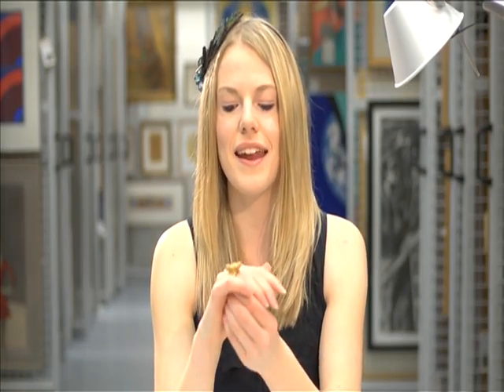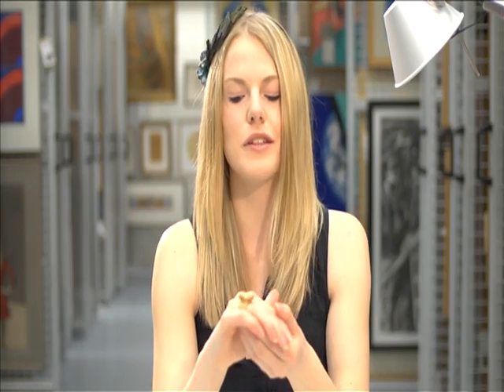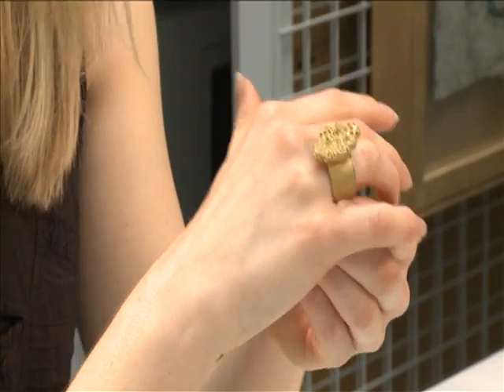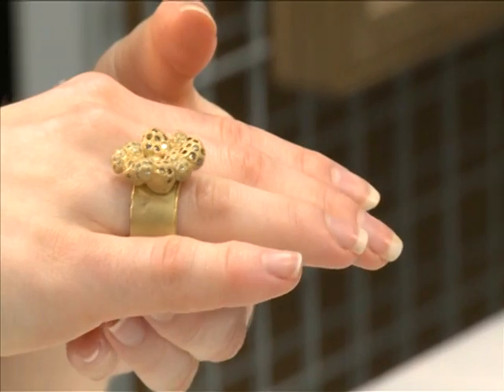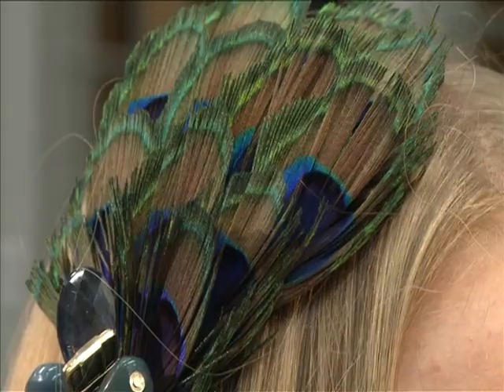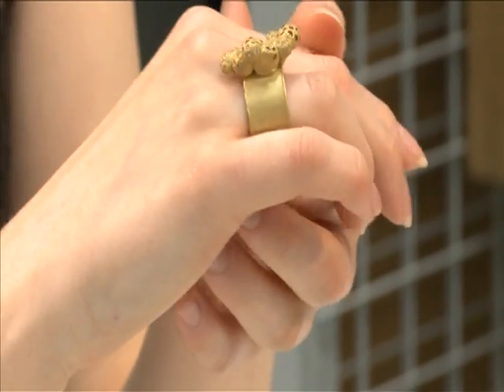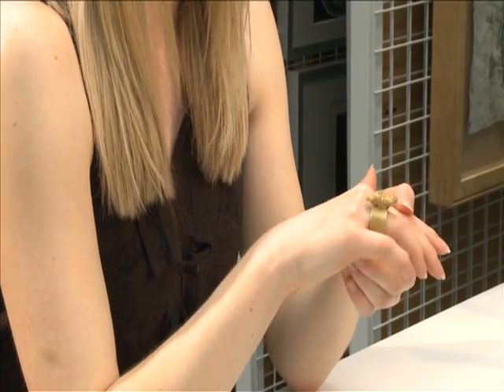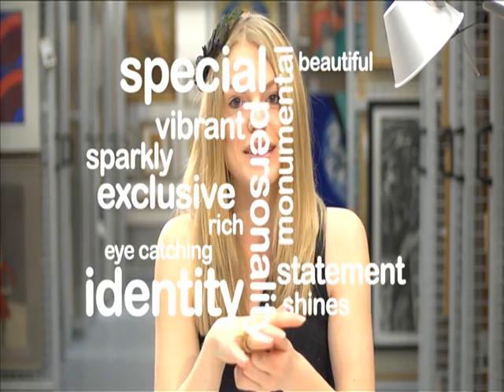WEARMIMA Kirsten Cummins wears Karl Fritsch's Gold and Diamonds